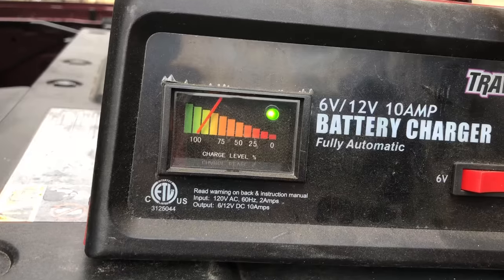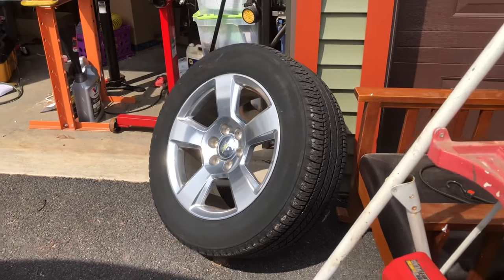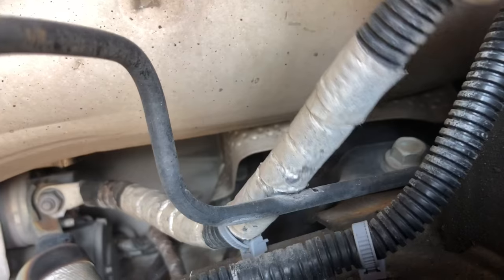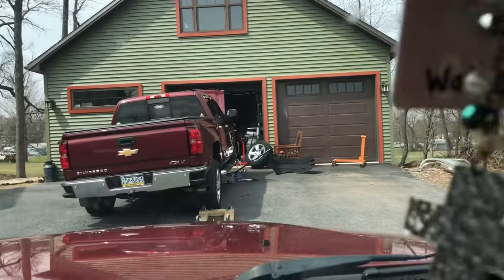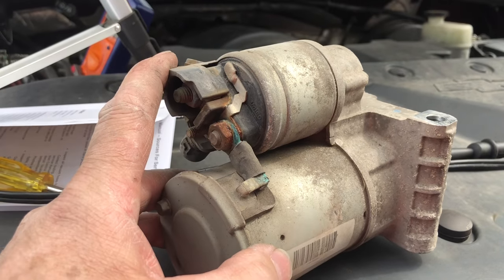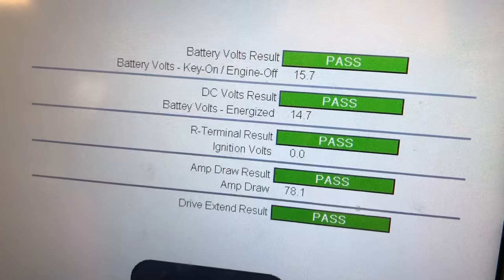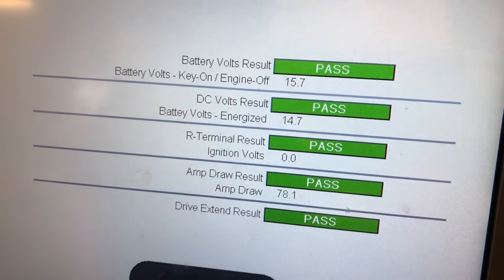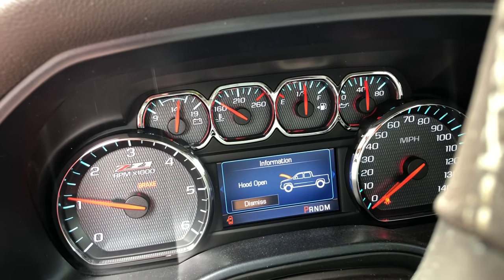2014 Silverado no crank no start problem solved!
Discovered why my 2014 Silverado has full power but no crank no start. All Chevy Silverado owners need to know this.